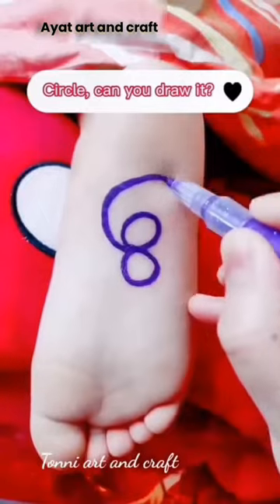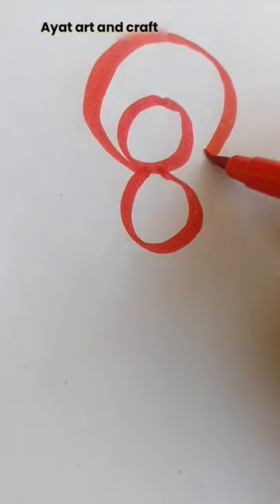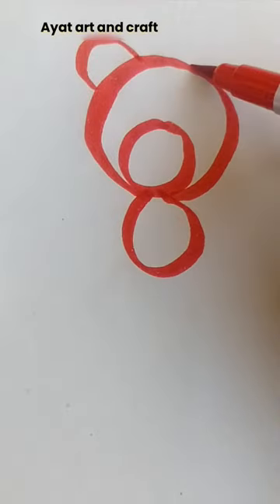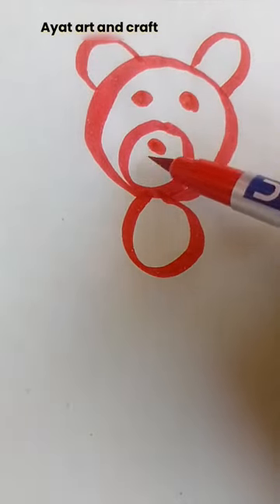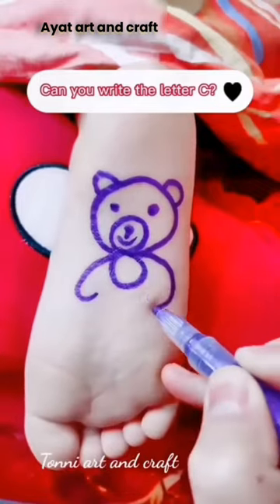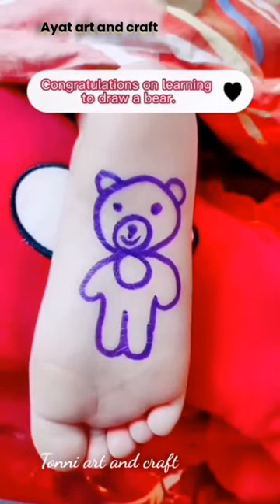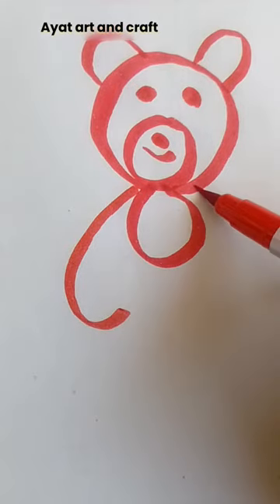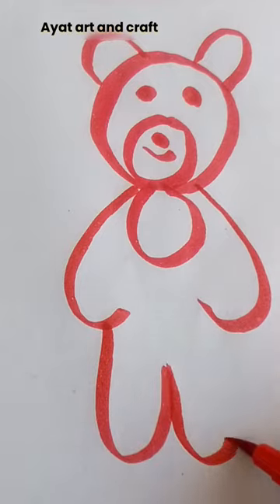easy rule to draw a teddy bear 🐻